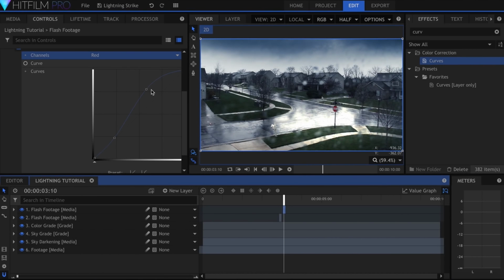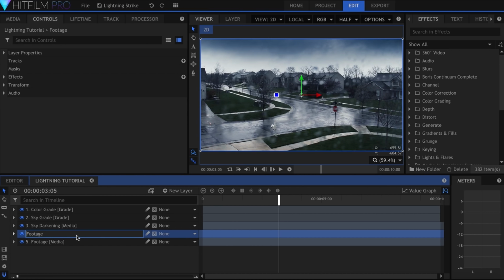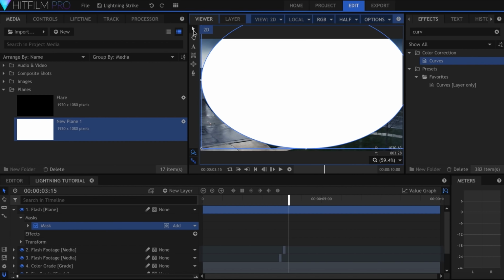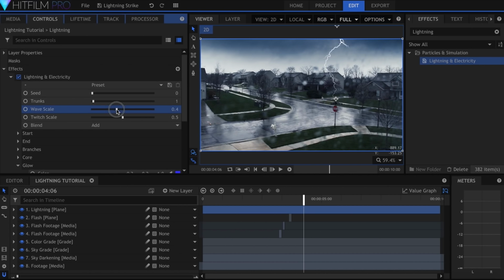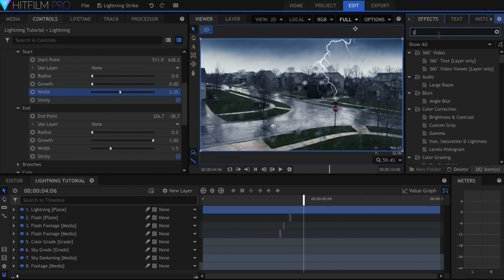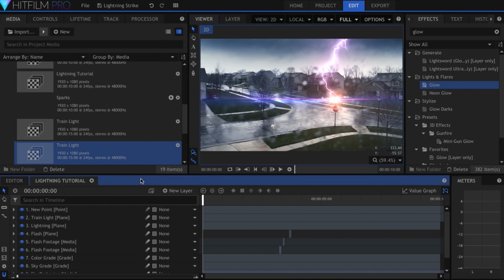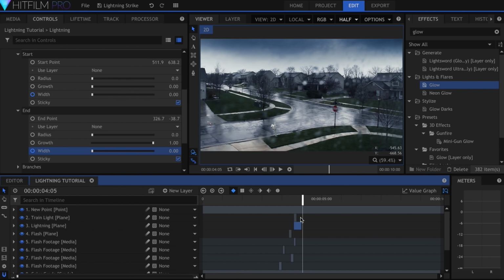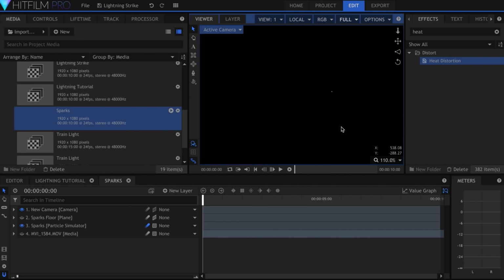Lightning Strike VFX Tutorial | HitFilm Pro & Express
Learn how to create a close-up, powerful lightning strike in HitFilm.

Download free templates for HitFilm Pro and Express from the Preset Marketplace

inScapeDigital.com is a continuously evolving platform for high-quality HitFilm resources.

This VFX shot uses "Thunder, Very Close, No Rain, A.wav" by InspectorJ of Freesound.org & "lightning impact 140610_0272.wav" by klankbeeld of Freesound.org.